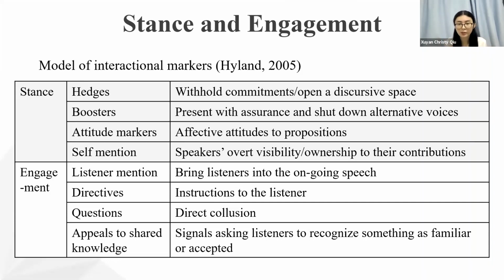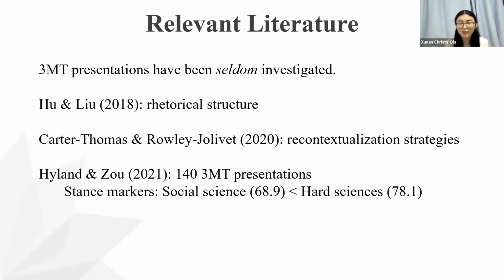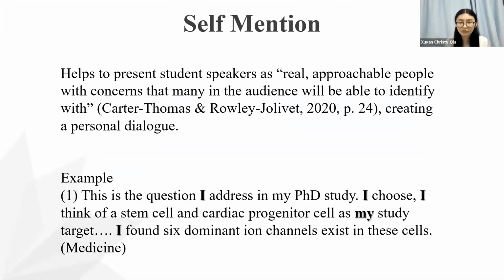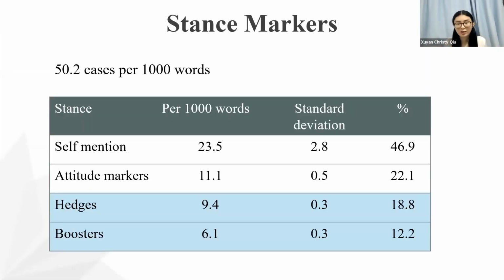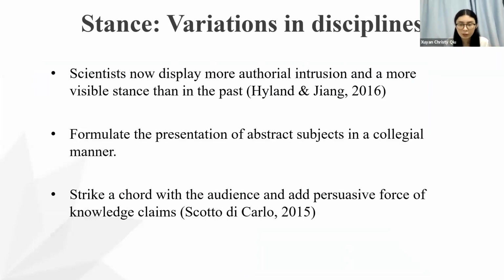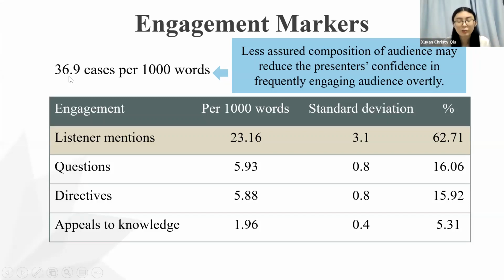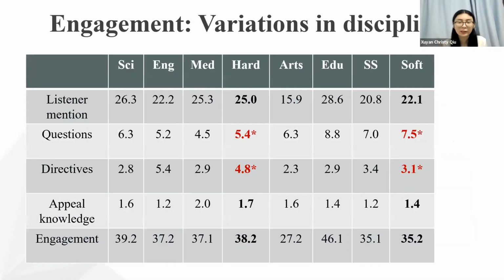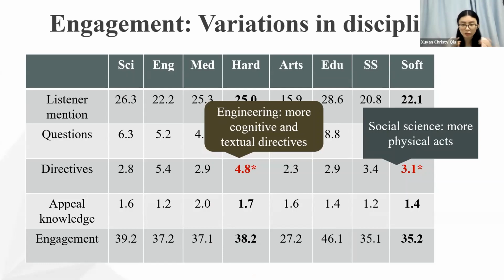Stance and engagement in 3MT presentations presentations: Xuyan Qiu and Feng Jiang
This video recording is part of the BALEAP Biennial Conference that took place online on 6-10 April 2021, hosted by English for Academic Study, University of Glasgow. The theme of the conference was exploring pedagogical approaches in EAP teaching. More information about the conference can be found

This pre-recorded paper was delivered by Xuyan Qiu (The Open University of Hong Kong, Hong Kong) and Feng (Kevin) Jiang (Jilin University, China)

Abstract

In the capricious and market-driven landscape of the current academic world, research postgraduate students need to grapple with the challenges of communicating disciplinary knowledge in a diversity of ways with different groups of people when developing their academic literacies (Starfield & Paltridge, 2019). To achieve this goal, Three Minute Thesis (3MT) competitions, which require research postgraduate students to present their theses in laymen language with one PowerPoint slide in three minutes, have been popular in universities over the world. While Feak (2013) and Boldt (2019) argue for an important connection of 3MT presentations with EAP teaching, few studies have been conducted to explore how 3MT presenters communicate their research work with the general audience, thus EAP teachers may not be confident about what they should offer to learners in order to develop their academic literacy competence and presentation skills.

To advance our understanding of how 3MT presenters communicate disciplinary knowledge to a wide audience, this study aims at investigating the stance and engagement markers (Hyland, 2005) typically employed in 3MT presentations and exploring how the patterns of social interaction vary across disciplines. 80 3MT presentations covering six disciplines (i.e. hard disciplines: science, engineering, medicine; soft disciplines: arts, education, social science) have been collected to compile a small-scale 3MT corpus. We drew on Hyland’s (2005) model of stance and engagement to analyse the stance (i.e. hedges, boosters, attitude markers, self-mention) and engagement markers (i.e. listener mention, directives, questions, appeals to shared knowledge) in 3MT presentations. The interactional marker list proposed by Hyland (2005) was piloted with academic spoken corpora and those categories which were not likely to appear in spoken academic discourse were excluded. The normalised frequency of each marker of each 3MT presentation was examined, and statistical analyses (log-likelihood) were conducted to explore the disciplinary differences.

The findings show that 3MT presenters employ a vast variety of interactional features to explicitly express an authorial stance while bringing in listeners along the argument. Presenters were found to exploit stance expressions more often than engagement devices and attempt to summon the audience’s background knowledge to the least extent. Furthermore, hard sciences made more use of stance expressions (esp. attitude markers) which highlight the importance and surprise value of research findings while presenters in soft disciplines posed more rhetorical questions. The findings indicate that when teaching EAP speaking, teachers can include the knowledge of stance and engagement to hone students’ presentations to maximise the impact on a wide audience.

References

Boldt, H. (2019). The Three Minutes Thesis in the classroom: What every ESL teacher needs to know. Ann Arbor: The University of Michigan Press.
Feak, C. B. (2013). ESP and speaking. In B. Paltridge & S. Starfield (Eds.), The handbook of English for specific purposes (pp. 35-53). Malden, MA: John Wiley & Sons.
Hyland, K. (2005). Stance and engagement: a model of interaction in academic discourse. Discourse Studies, 7(2), 173-192.
Starfield, S., & Paltridge, B. (2019). Editorial to Special Issue: Thesis and dissertation writing in a second language: Context, identity, genre. Journal of Second Language Writing, 43, 1-3.